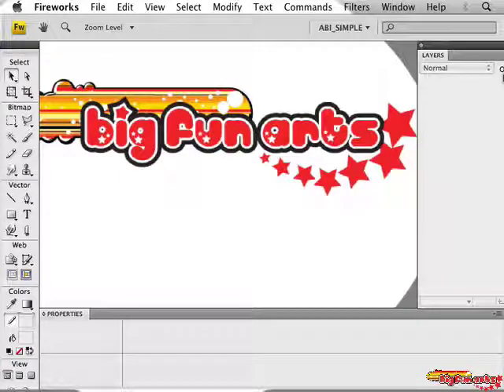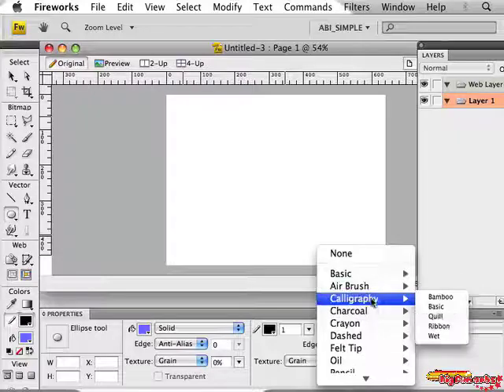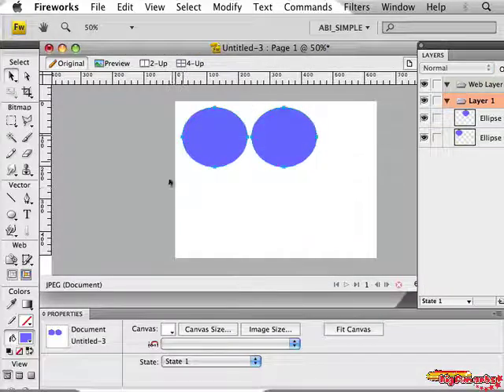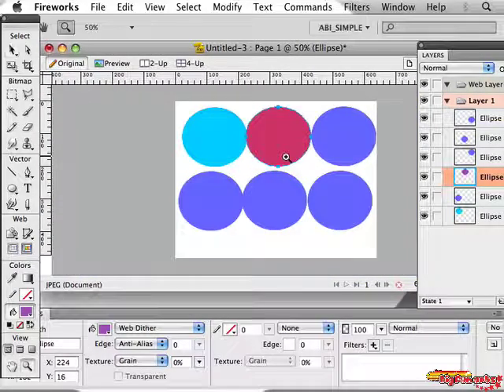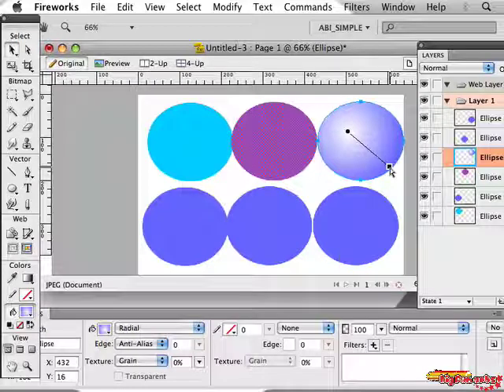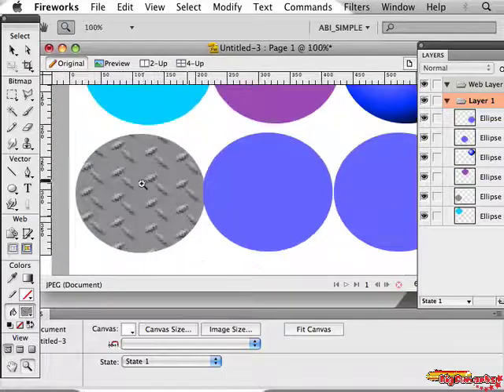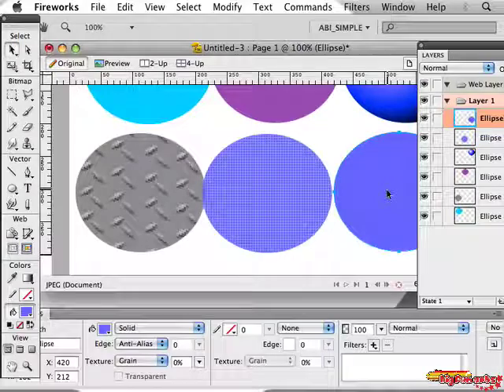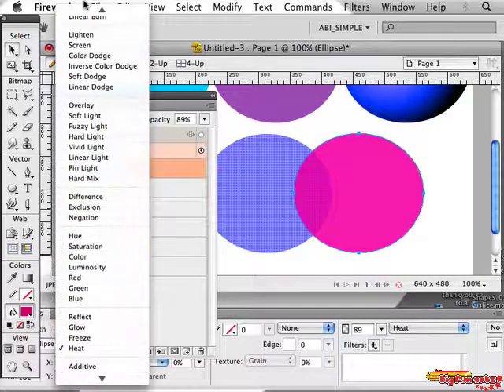intro fill 01